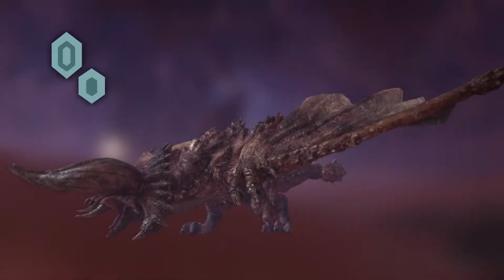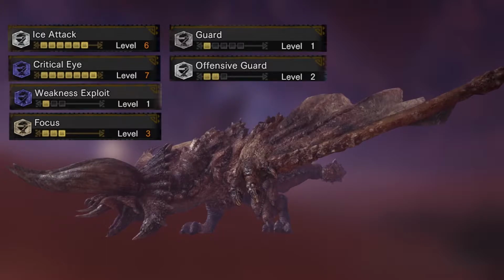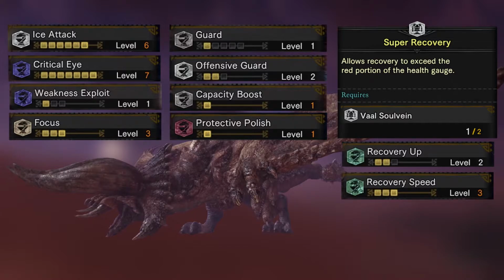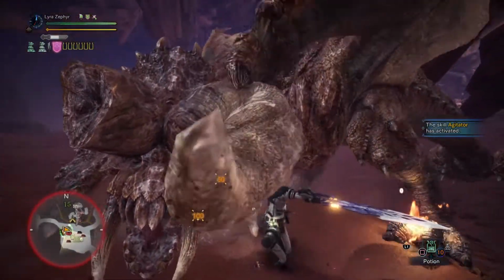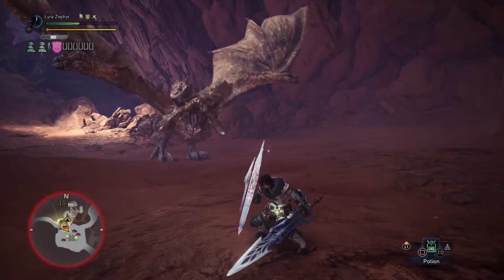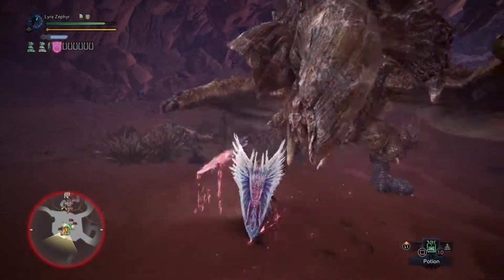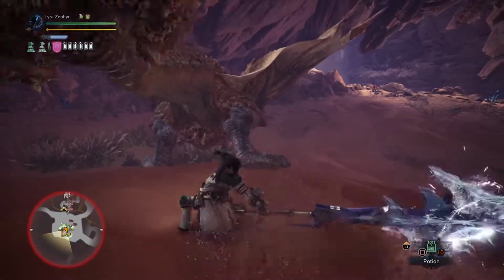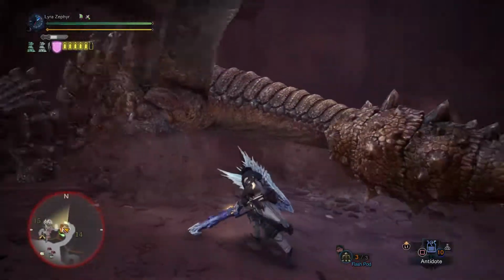【 Monster Hunter World Iceborne 】How to beat Diablos using Charge Blade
MHW is my first Monster Hunter series I've played and just  started playing  this last year of November so there's alot of stuff I don't know  yet but I'll do my best to learn them as I make videos about Monster Hunter.

0:00 Intro
0:43 About Diablos weakness
1:15 Skill I use in this video
2:30 How to deal each attack using CB
6:30 Advice on Fighting monsters

 Not streaming right now but if you want me to do livestreaming game then let me know as I'll work  on doing it too